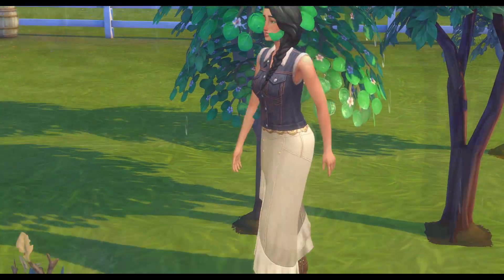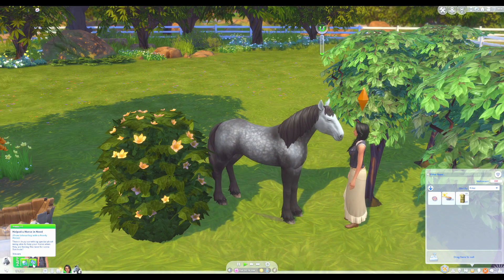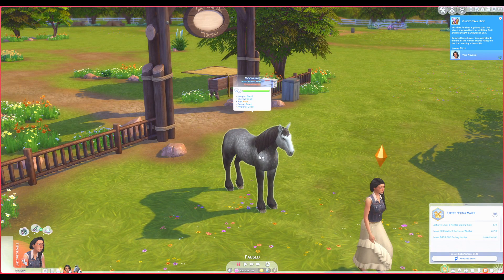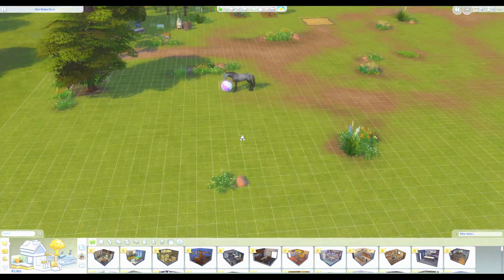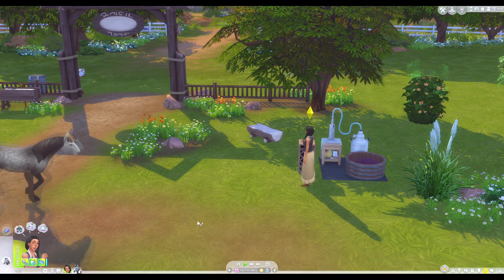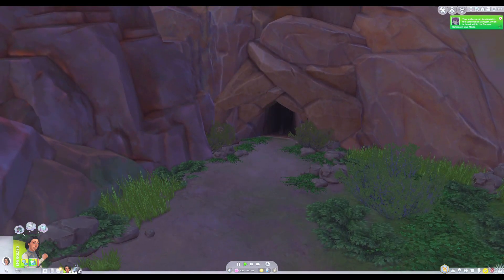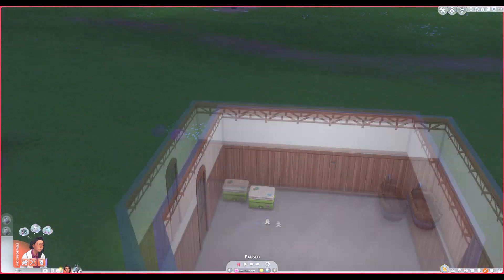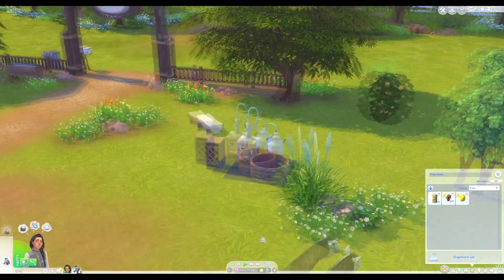Following the Rumor Mill! || Sims 4: Rags to Rancher - #6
Vera Navarro woke on the shore of the river in Chestnut Ridge with a bump on her head and a horse nudging her awake. With no memories and nowhere to go, she and the horse, Moonlight, made their way to an abandoned property. With enough hard work and a bit of luck, maybe Vera can clean this place up and make herself and Moonlight a home.

For some behind the scenes looks at moments between episodes of my Sims series, check out my simblr